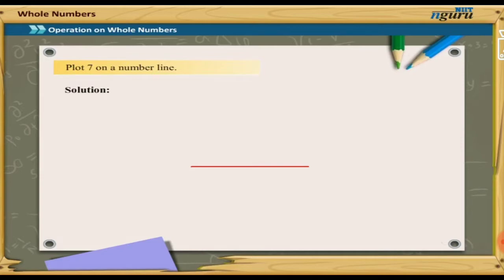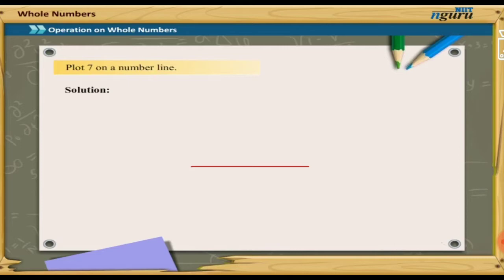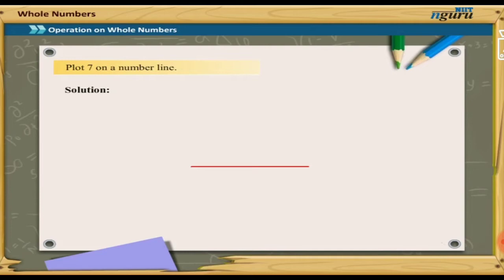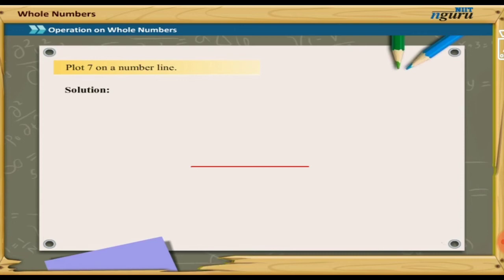Operation on whole number || how to solve number line addition || subtraction || multiplication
Your inquaries solved

And some one another inquaries are

Niraj kumar
Nk classes official
Niraj

My official title in this video are Operation on wholenumber || how to solve number line addition

. Thanks 🙏🙇 for watching till end.

. From Mr nirajkumar or as you can tell nk classesofficial

.BY NIRAJ KUMAR.